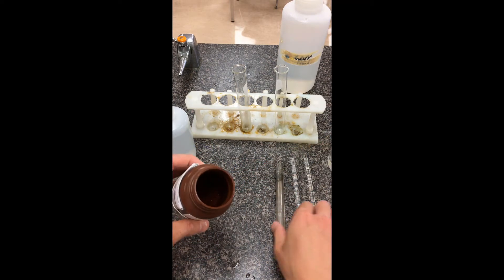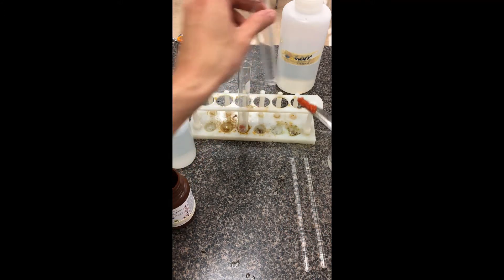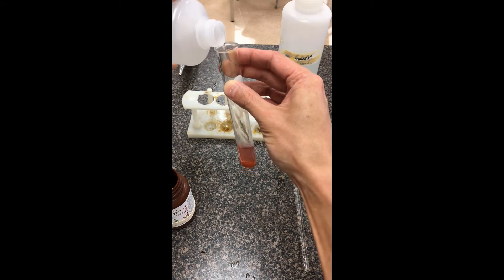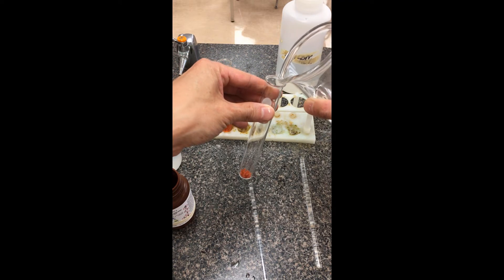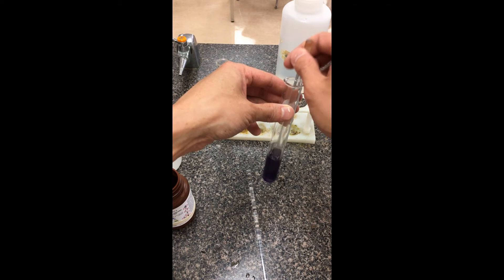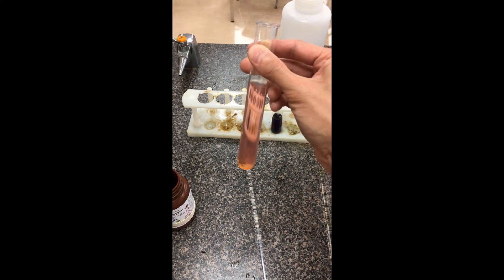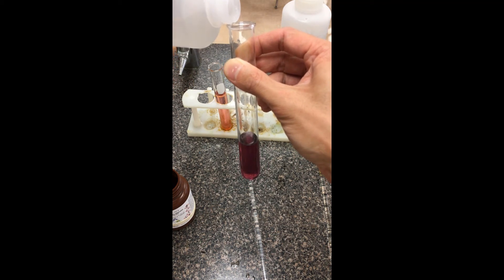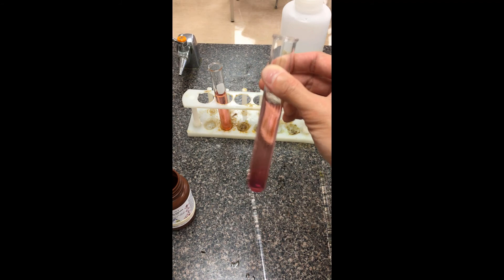Complex Lab (Part 3) - Co(NO3)2, H2O and HCl